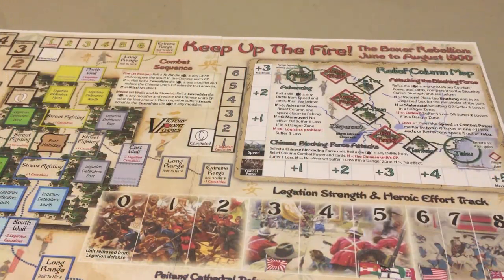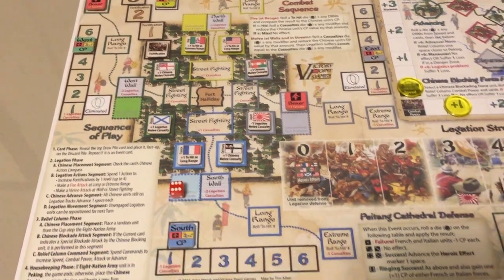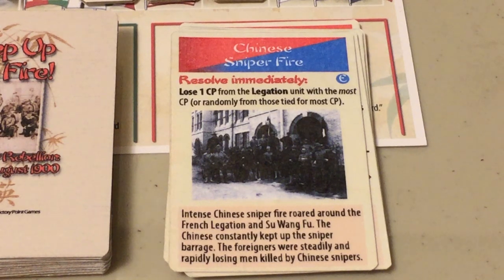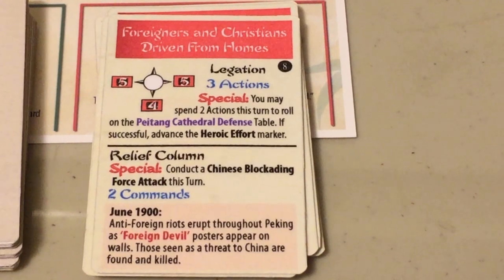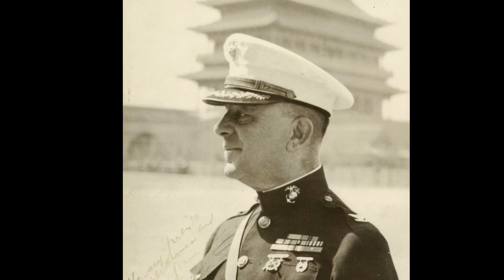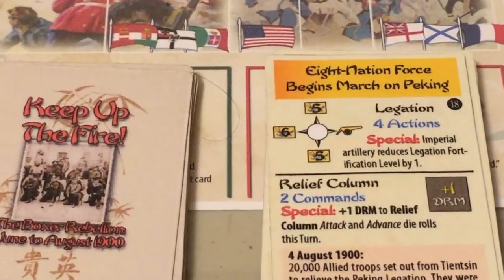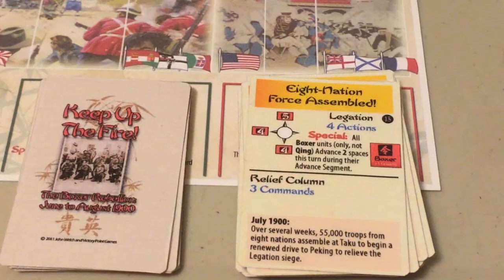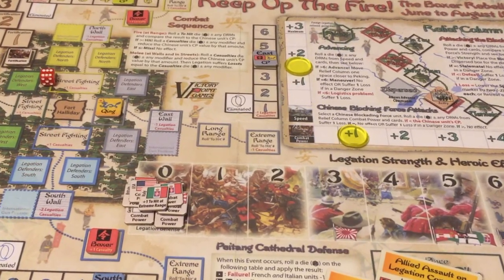Keep Up The Fire! Full Playthrough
Playthrough video of Keep Up The Fire!, a game about the Boxer Rebellion in China, published by Victory Point Games in 2011.